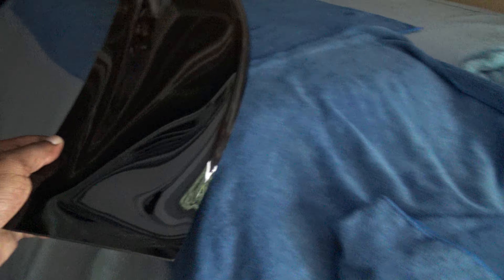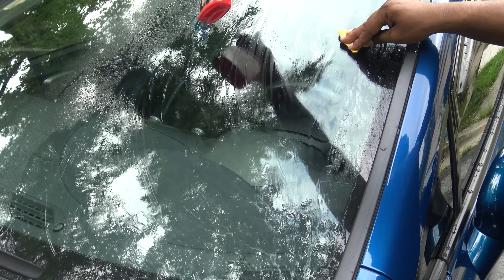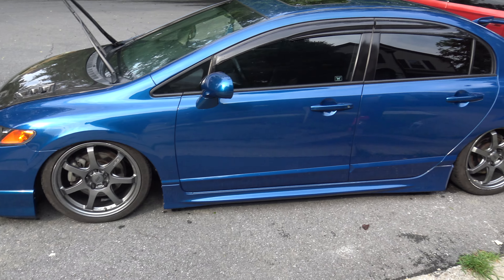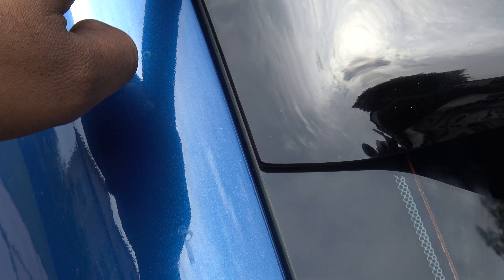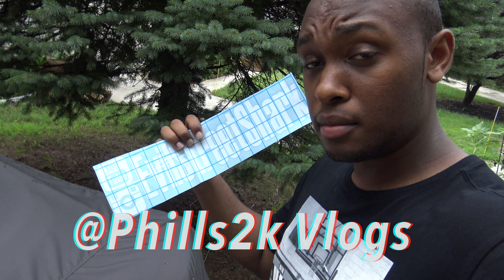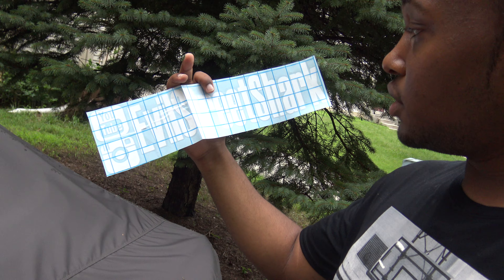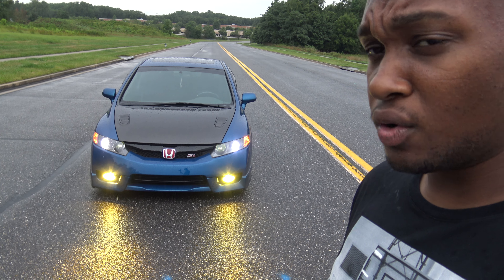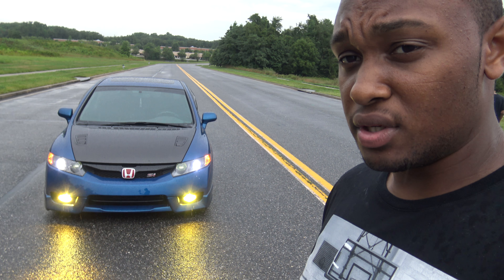Roof Spoiler Install + New Decal - Honda Civic SI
► Install the roof spoiler and the new decal for the car! Unfortunately the rain tried to mess everything up. Got it done! Inspire others! :)

► Follow and hit Phills2k up for decals!

► Link to the whale tail roof spoiler below vvv

2. Comment in the description of the giveaway video with your IG.